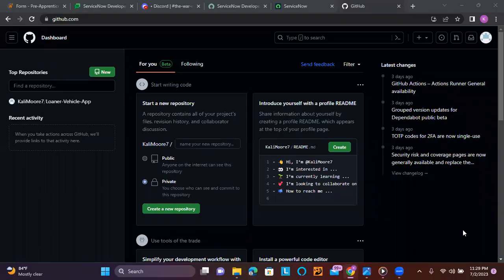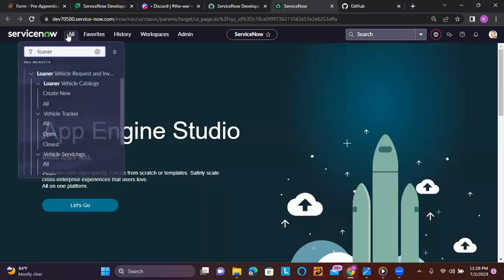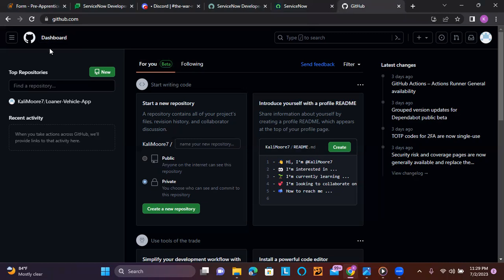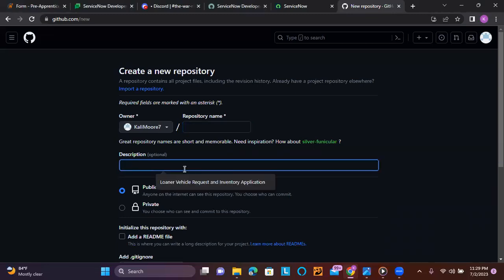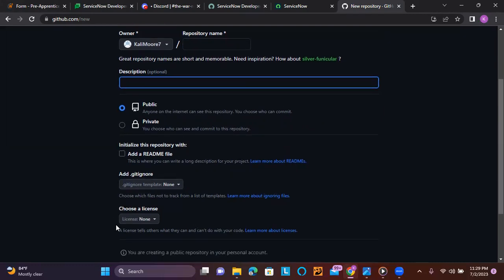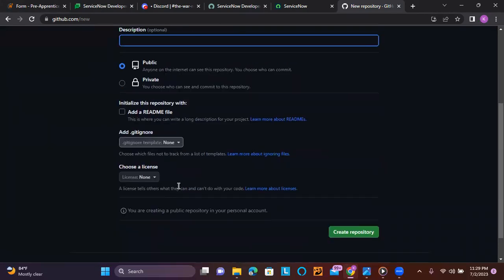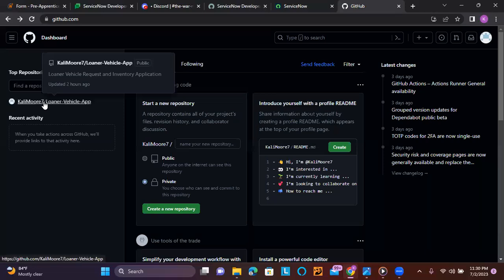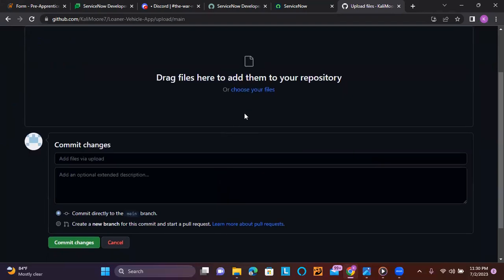ServiceNow Configurations in a GitHub Repo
Learn how to leverage GitHub to build your portfolio by uploading and showcasing screenshots from your ServiceNow developer instance.